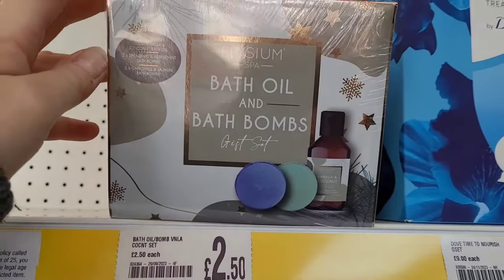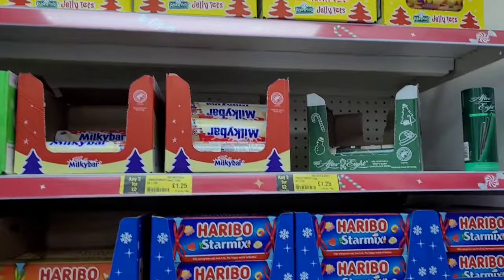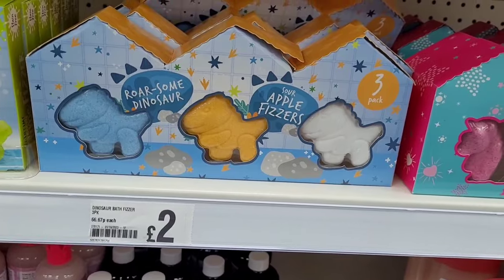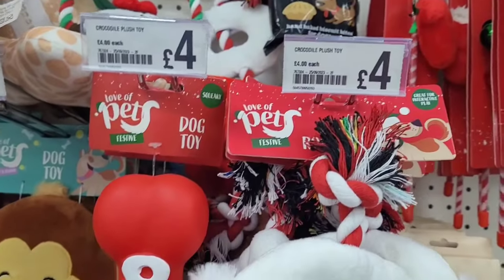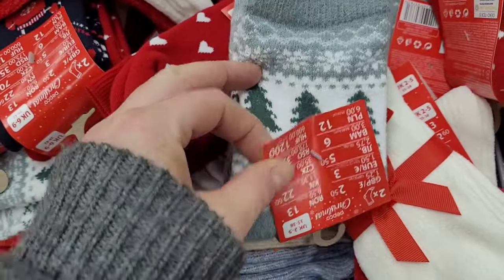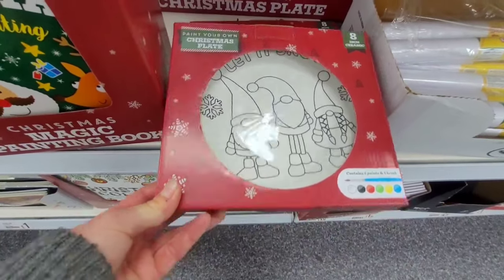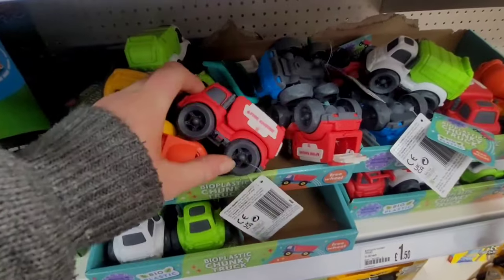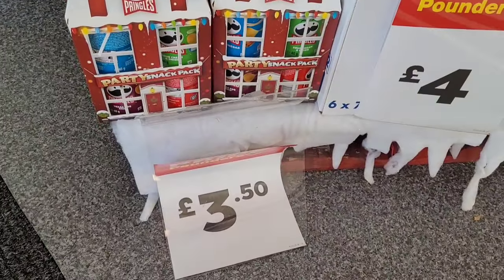🎄🎁2023 POUNDLAND STOCKING FILLERS!🎁🎄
🎄🧑‍🎄In this festive video, join us for a budget-friendly stroll through Poundland as we explore a plethora of delightful Christmas stocking fillers! If you're on the hunt for affordable yet charming gifts to fill your loved ones' stockings this holiday season, look no further. From seasonal sweets and treats to small trinkets and novelties, we've got you covered with a diverse array of options to add a touch of magic to your Christmas stockings without breaking the bank.🎅🎁

So, grab a cup of cocoa, get into the festive spirit, and come along on this merry excursion through Poundland for some fantastic Christmas stocking filler ideas that won't break the bank!

Welcome to Worms Eye View. My name is Pip and  I live with my hubby Lee and youngest son Kenzie.
My channel is a mix of many things, all wrapped up in the style of vlogs. I'm a Nanny/Farmhand/Housekeeper by day and a van lifer by weekend.